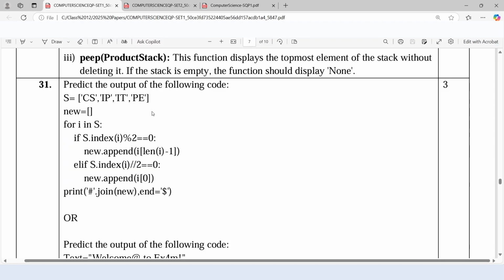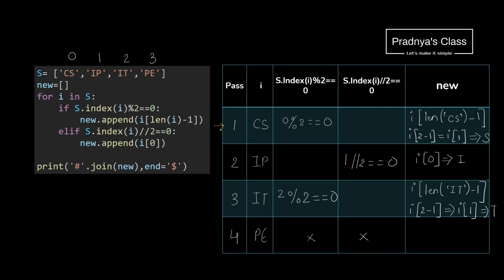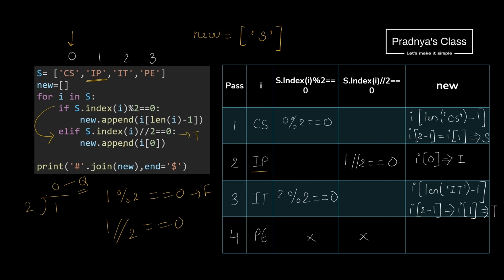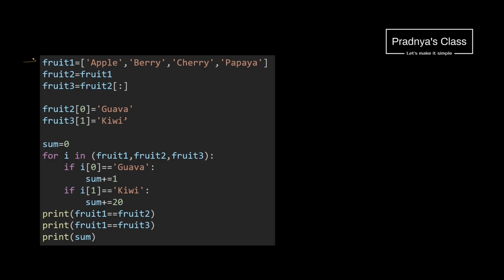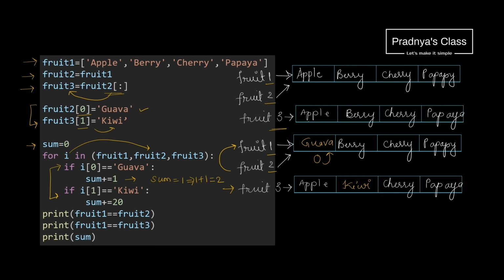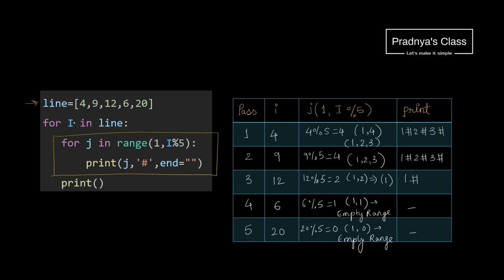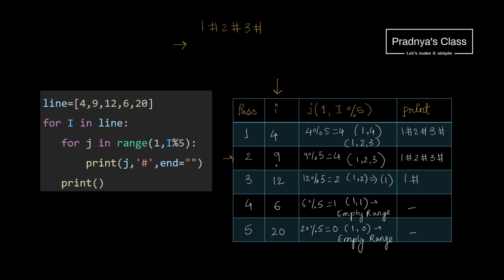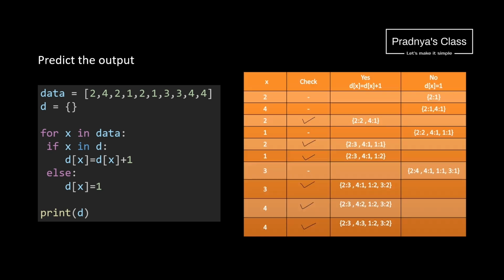OUTPUT-BASED Questions on LIST | Class 12 Computer Science | ENGLISH